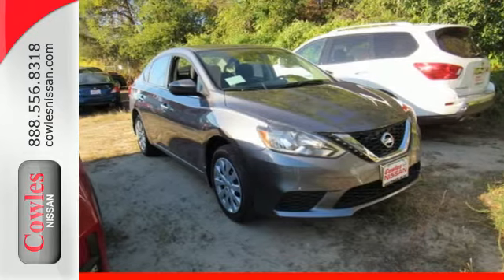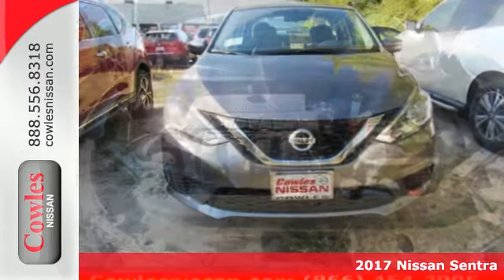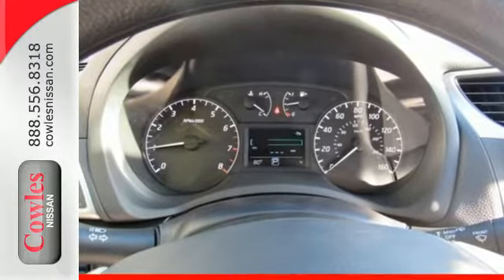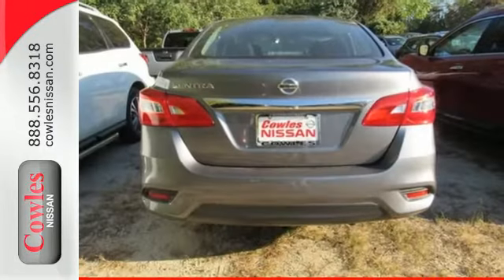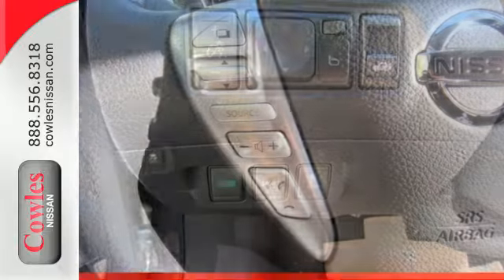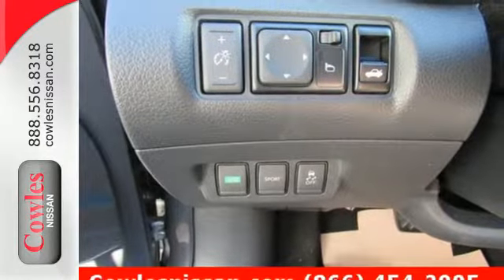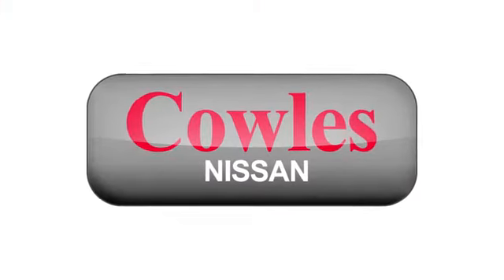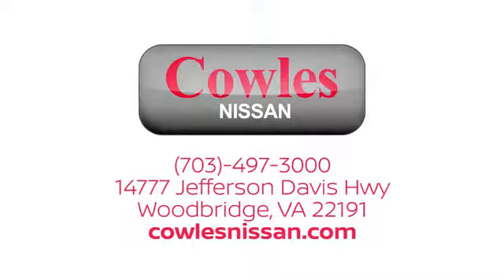New 2017 Nissan Sentra Washington DC VA Woodbridge, VA #171345 - SOLD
Year: 2017
Make: Nissan
Model: Sentra
Trim: S
Engine: 1.8L 4-Cylinder
Transmission: CVT
Color: Gray
Interior: Charcoal
Stock #: 171345
VIN: 3N1AB7AP3HY378224

Address:
14777 Jefferson David Hwy